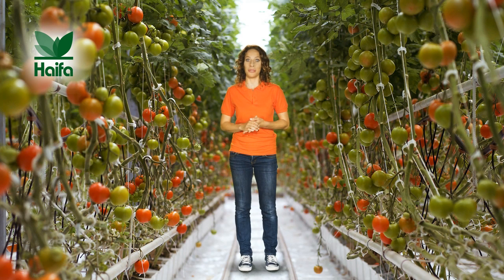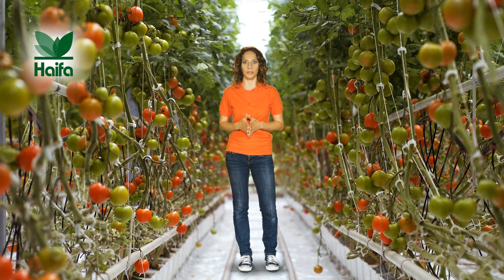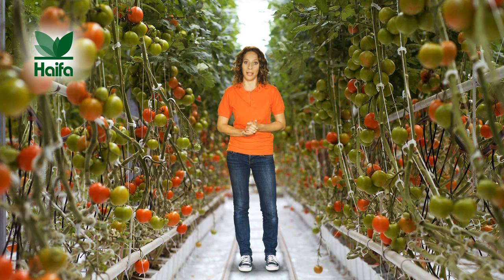Foliar Nutrition with Haifa Fertilizers - Covering the Whole Range of Plant Nutrients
Even in the warm and sheltering conditions of the greenhouse, a farmer may need to adjust its rates of nutrients quickly, and sometimes relying on the roots is not enough. With Haifa's creative products, it's much more efficient to nourish greenhouse plants through their foliage, using foliar nutrition.